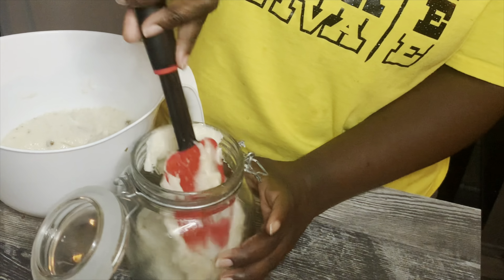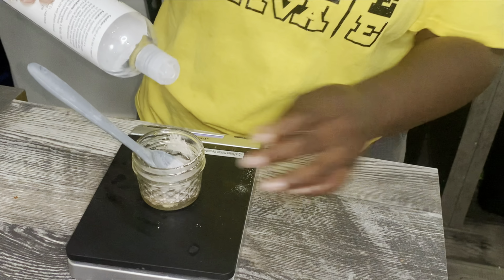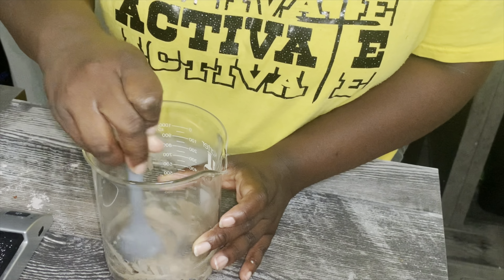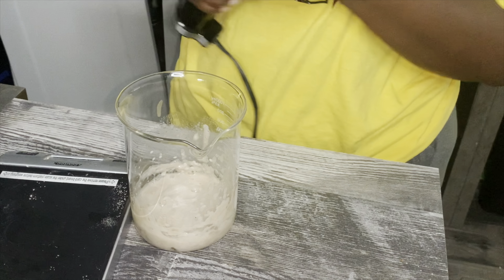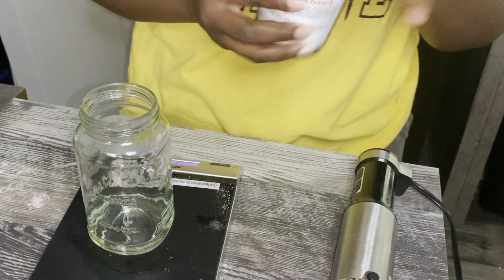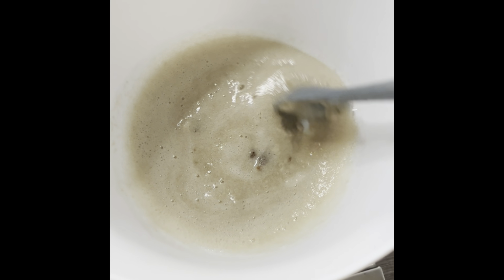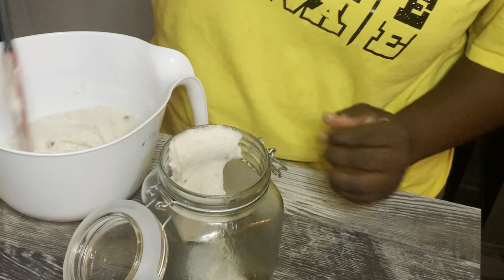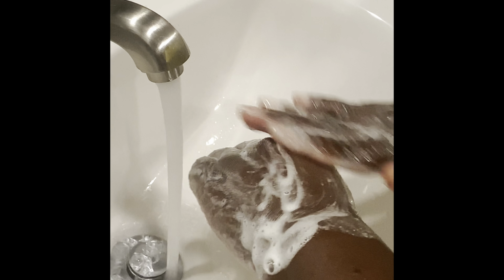Creating a sea moss and African black soap foaming sugar body scrub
Hey everyone!! Welcome to The Home Body Show. Today, we are creating a foaming sugar scrub. I was super excited to finally create a scrub that I love! I hope you enjoy!